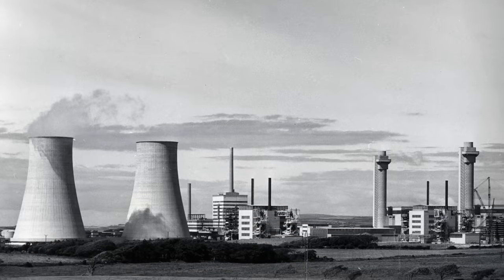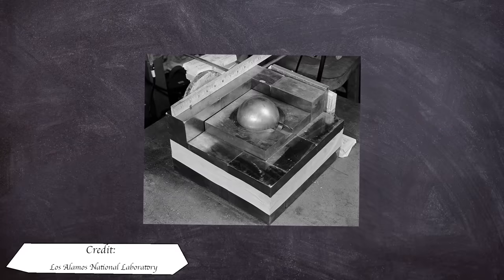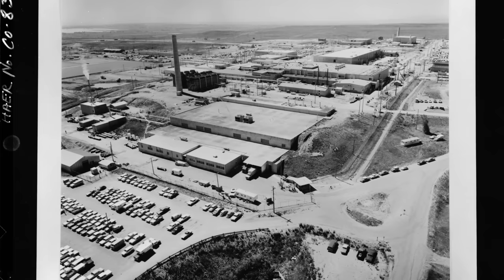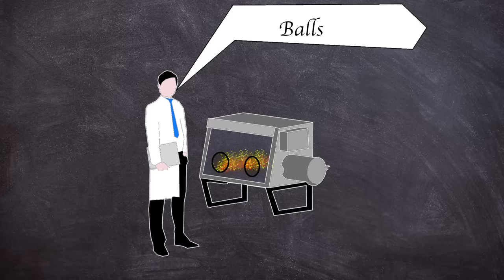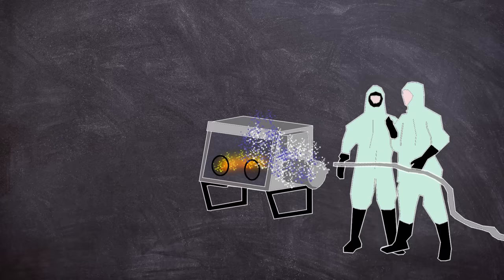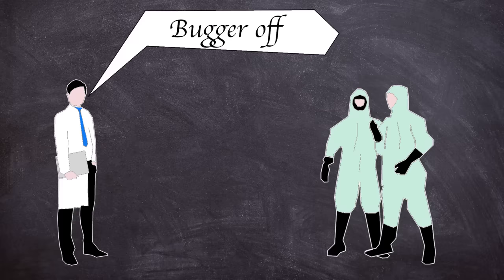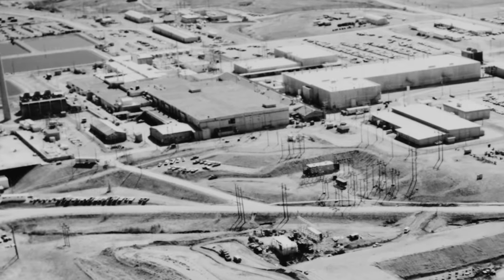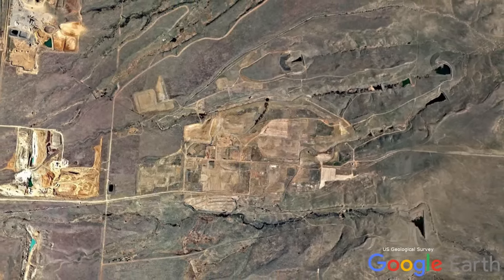A Brief History of: The 1957 Rocky Flats Plutonium Fire (Short Documentary)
In the same year that Windscale in the UK set alight, another fire in the nuclear industry took place in the rocky flats plant in the US.

In 1957 the Rocky Flats plant in Colorado would experience a deadly plutonium fire in one of its Glove boxes.

By Los Alamos National Laboratory - From LANL&#039;s report on criticality accidents, 2000, Attribution,